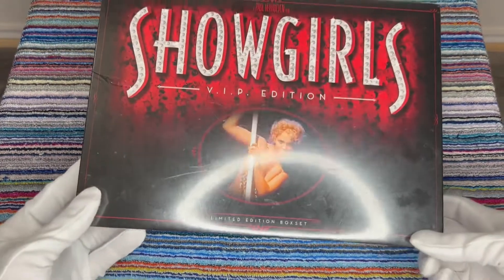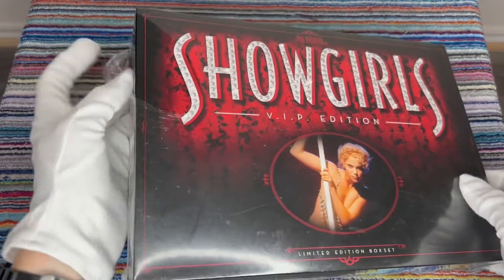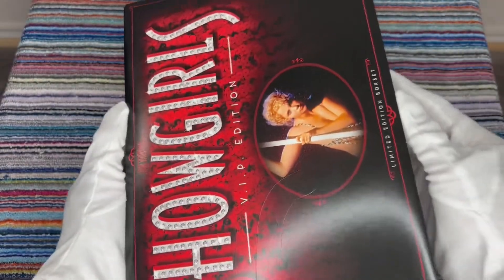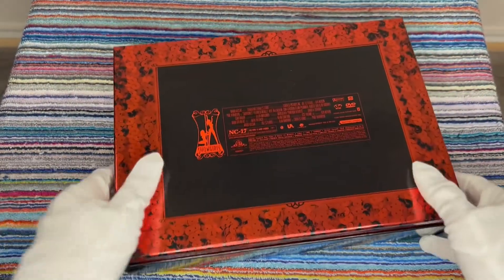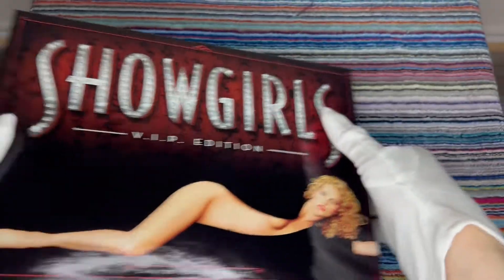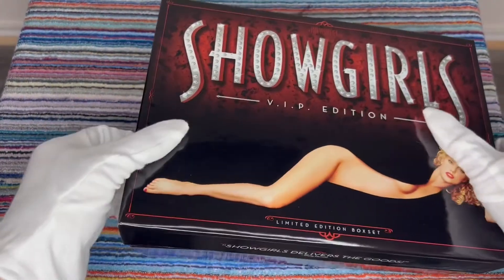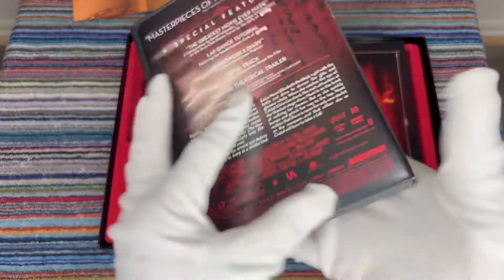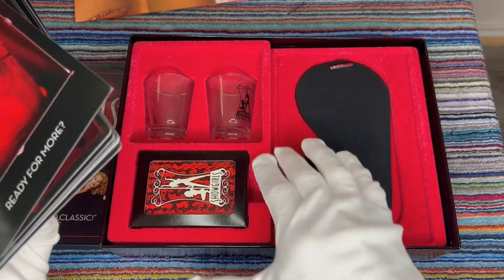Unboxing: Showgirls V.I.P. Edition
Leave you inhibitions at the door and welcome to the show.  This week we are looking at the limited edition boxset for the 1995 camp/cult classic Showgirls.  Viewer warning while all nudity is covered up, there is sill Elizabeth Berkley in small articles of clothing.  Enjoy.